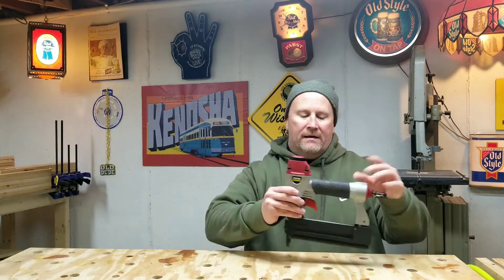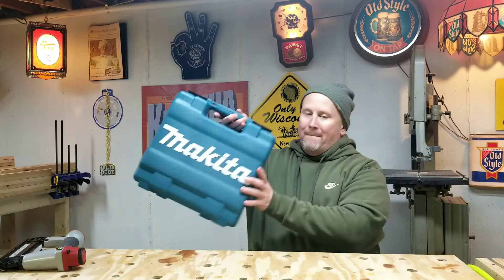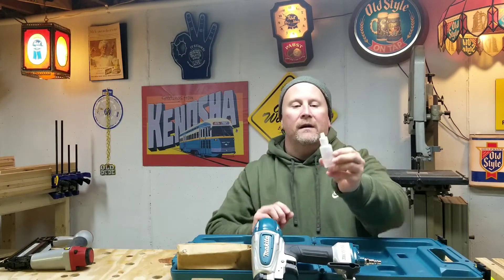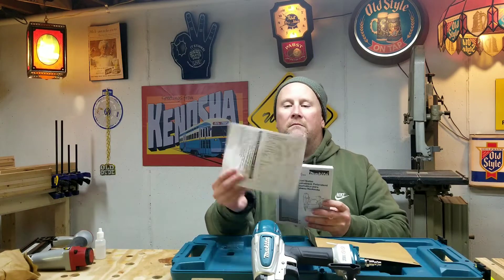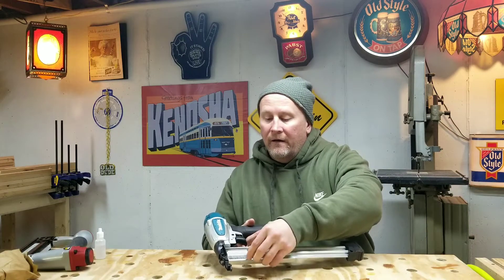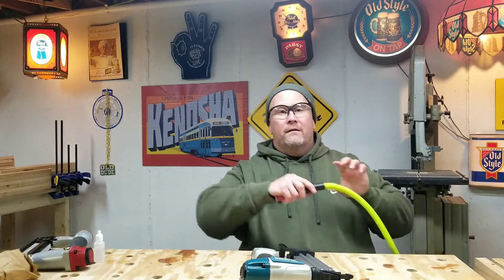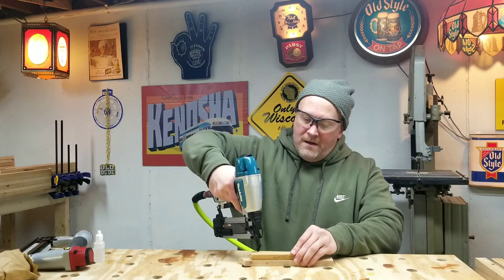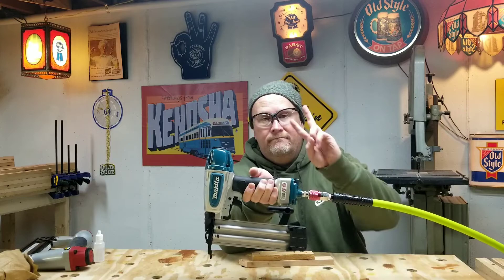Makita 2" Brad Nailer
Unboxing my Makita 2" Brad Nailer, 18 gauge 5/8" to 2" length brad nails can be used. 2.9lbs. 3 year warranty. Adjustable air exhaust port.